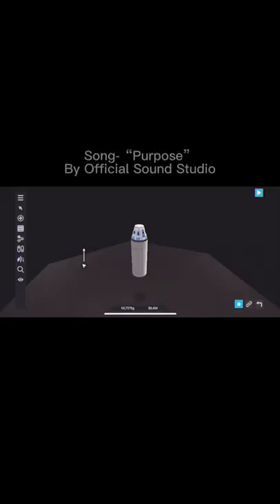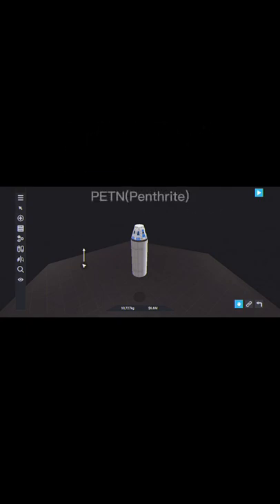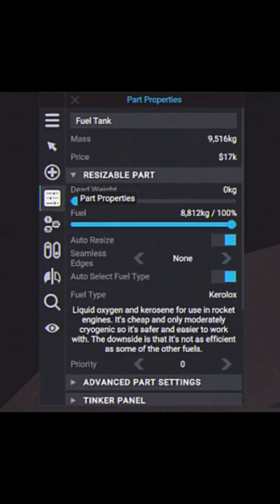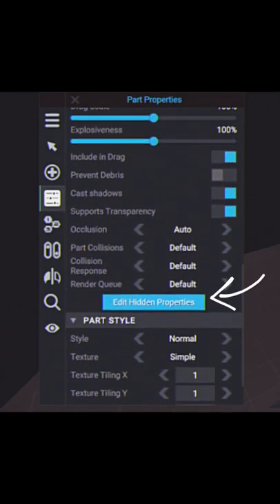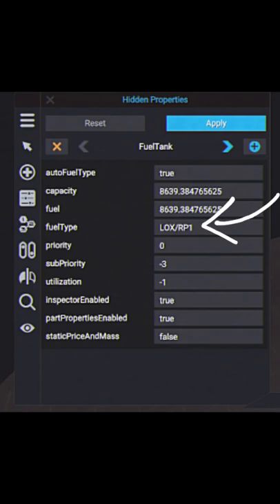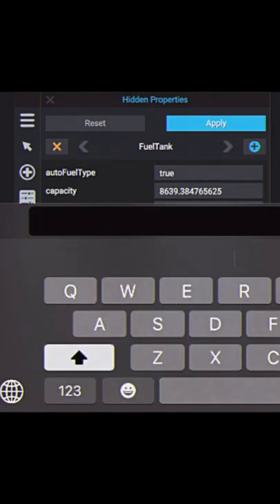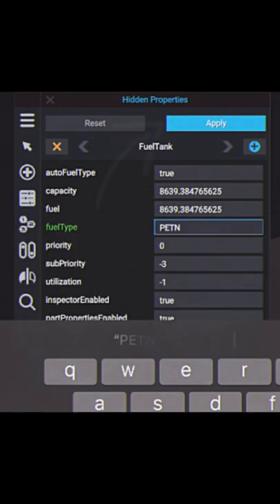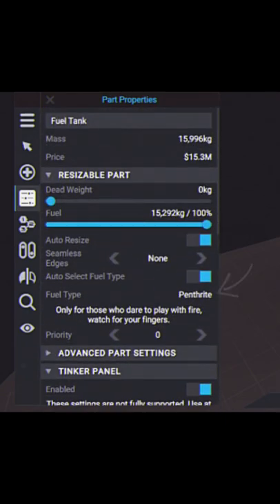Juno: New Origins: How To Unlock The Secret Explosive Fuel (PETN)